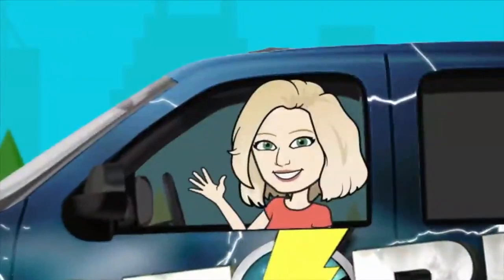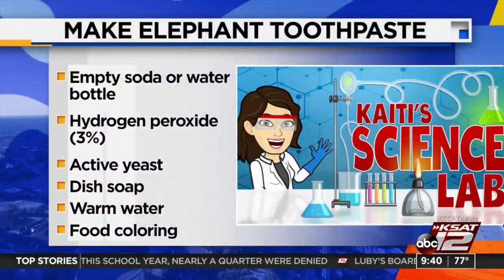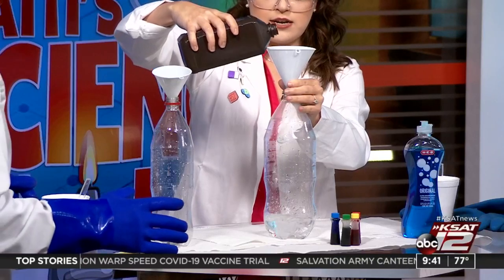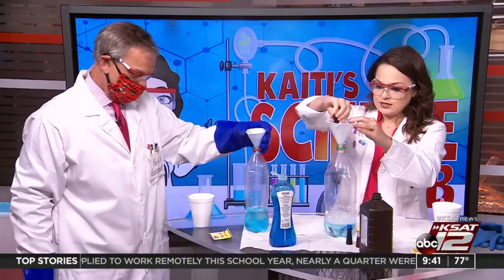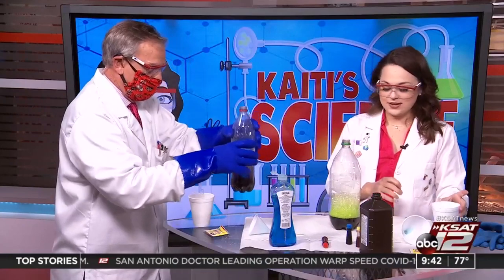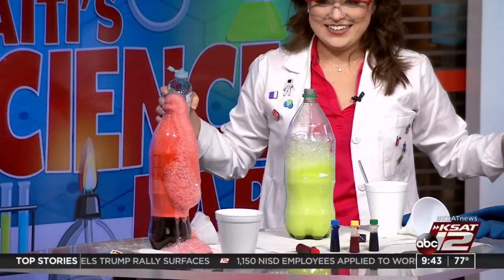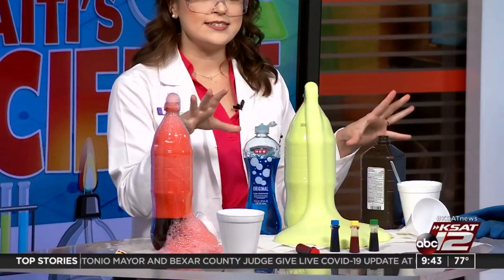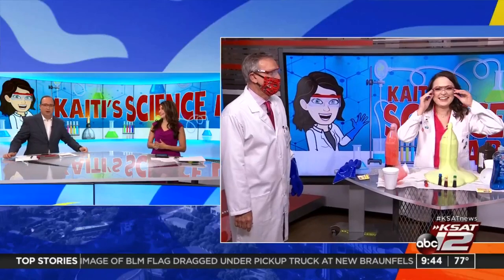KSAT Kids Home Science: Kid-friendly elephant toothpaste